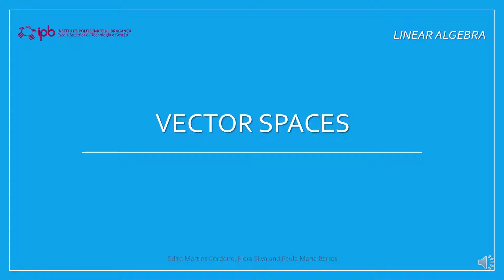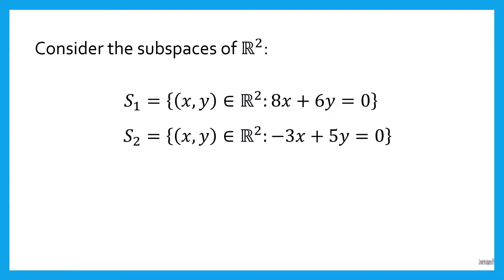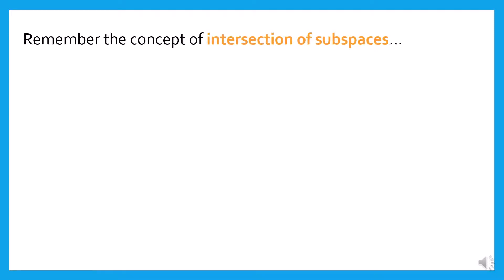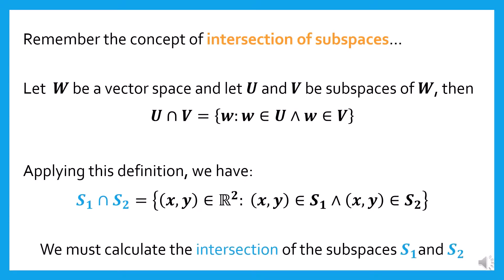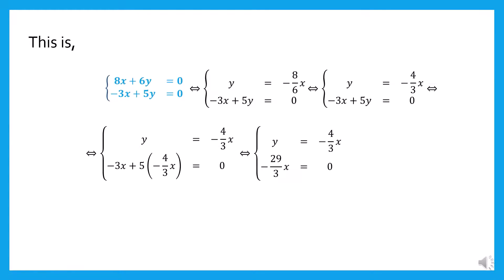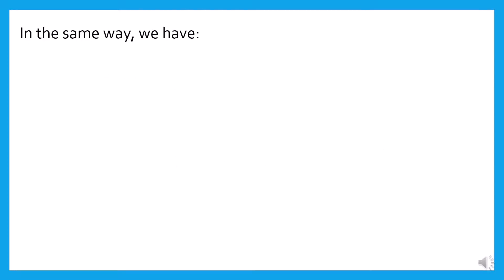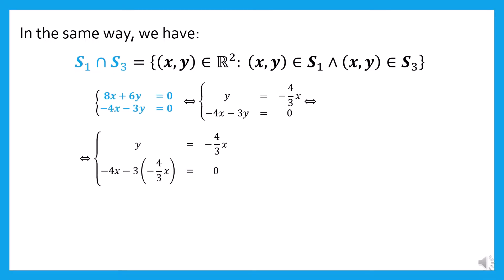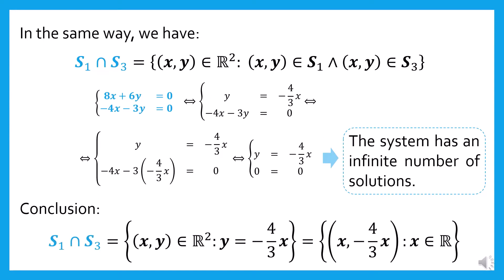Intersection of subspaces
In this video it is shown how to calculate the intersection of two subspaces of IR^2.